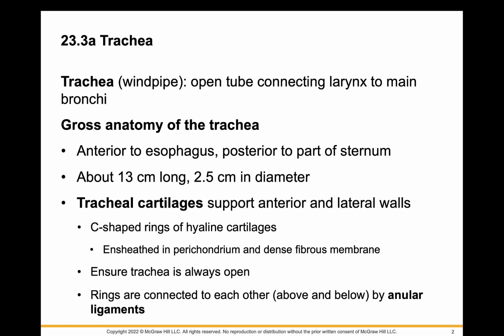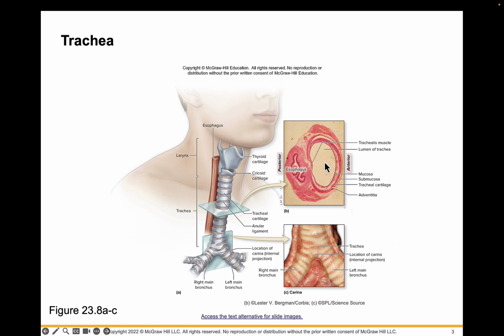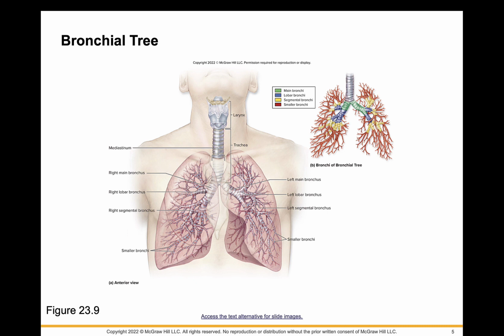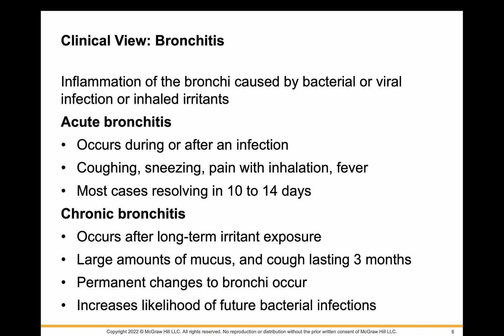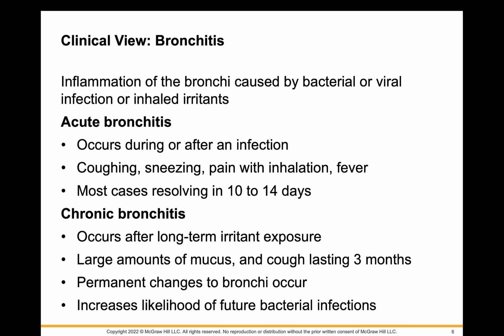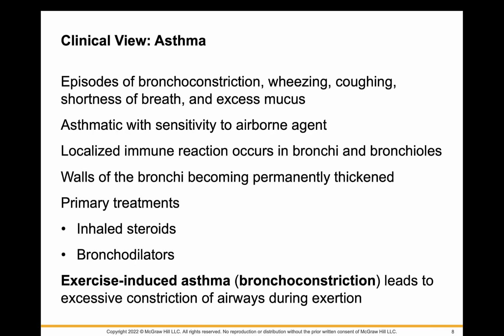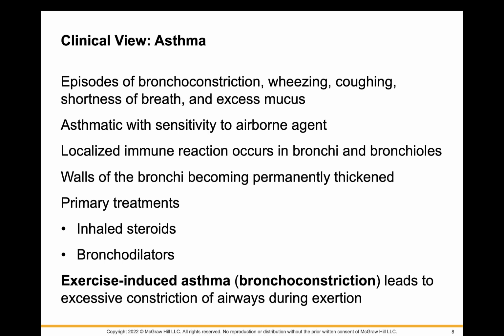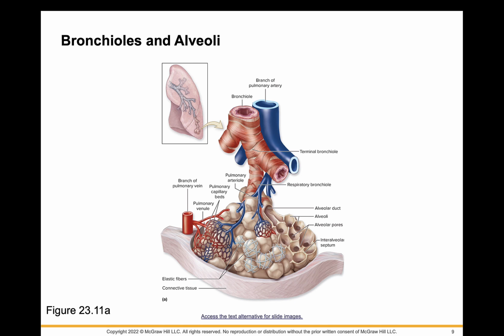Chapter 23 Respiratory Anatomy SC3